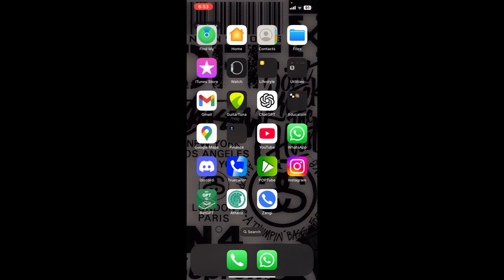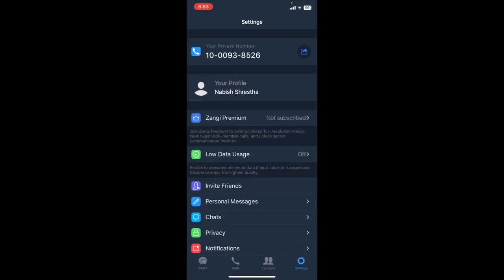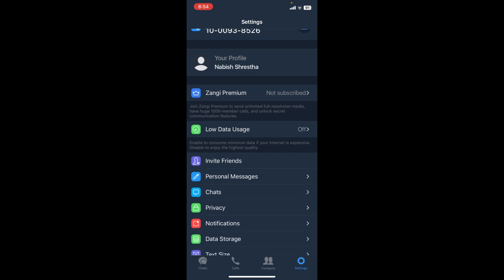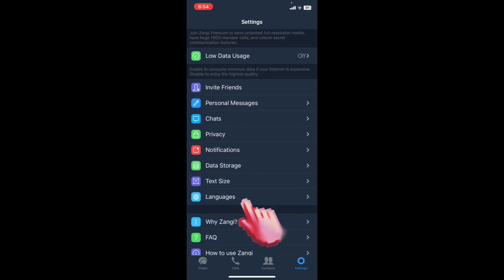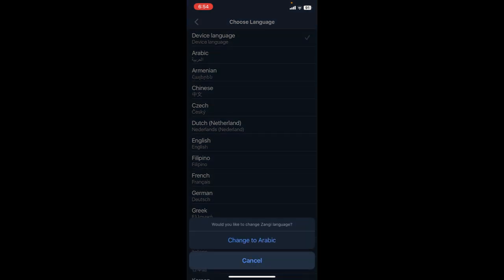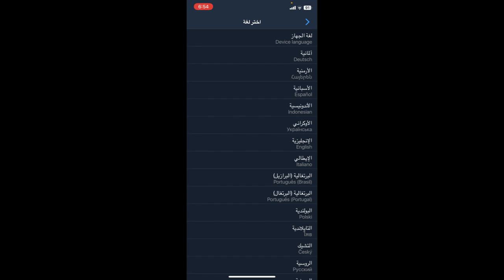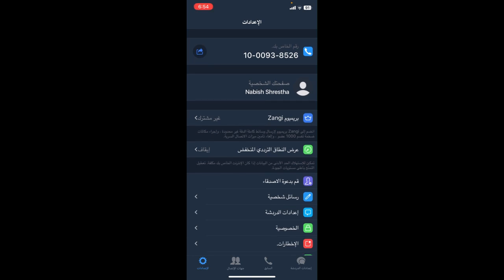How to Change Language in Zangi 2025?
Need to switch the language in the Zangi app? This step-by-step guide will help you change the language settings in Zangi easily. Whether you're more comfortable in another language or want to explore different options, follow along to update your app preferences in seconds.

✅ Watch now and set Zangi to your preferred language!